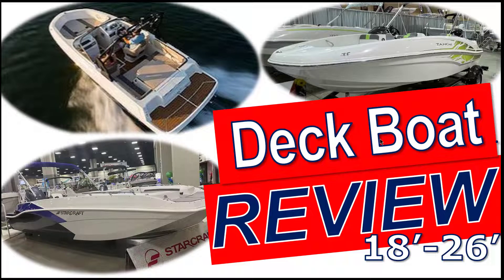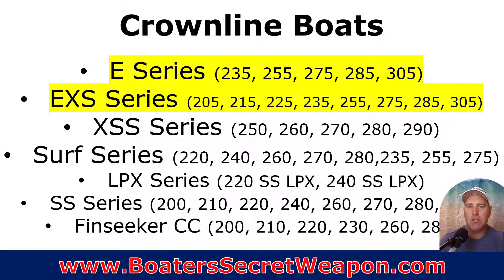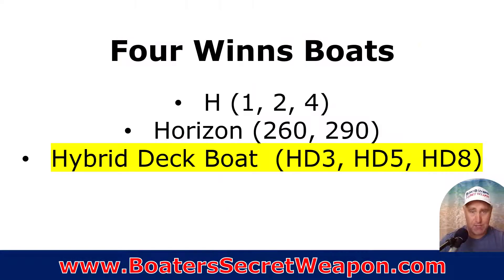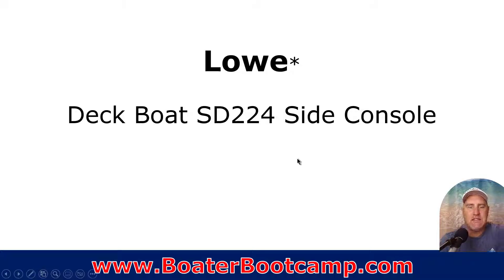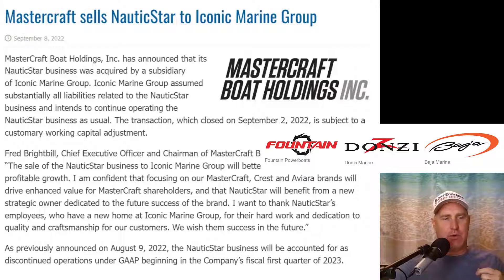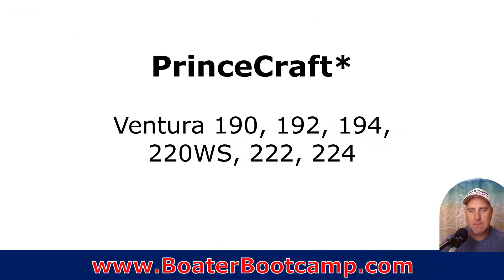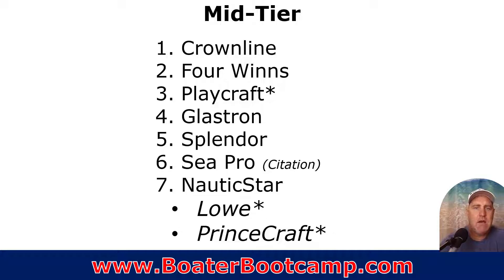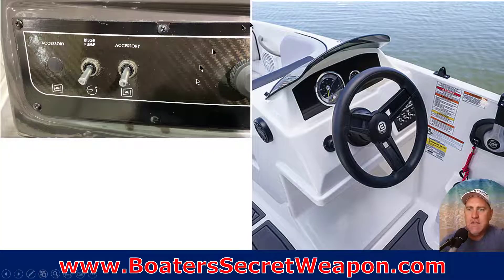Best and Worst Deck Boats 2022 - Review of ALL Deck Boat for Sale at 4 Boat Shows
⚓FREE for Boat Shoppers:
28-page resource for new & used boat shoppers to assist in the boat research & shopping process.

Discover Best and Worst Deck Boats 2022 - Review of ALL Deck Boat for Sale at 4 Boat Shows & more at Boat Buyer’s Secret Weapon.

Captain Matt